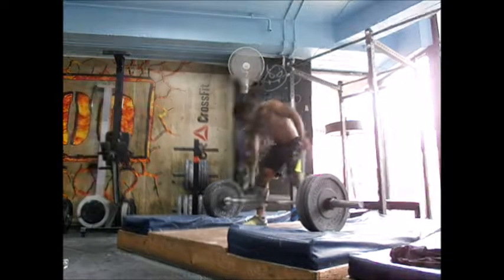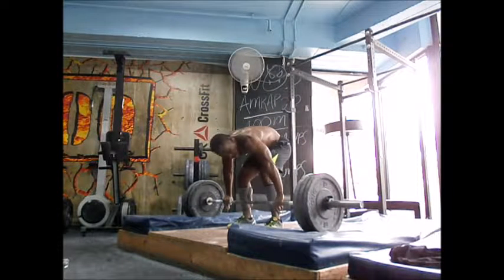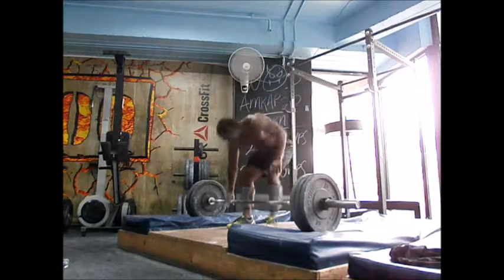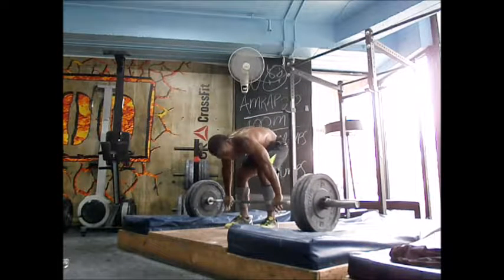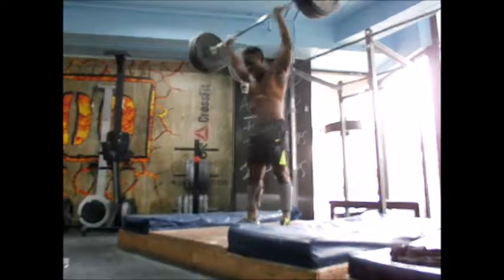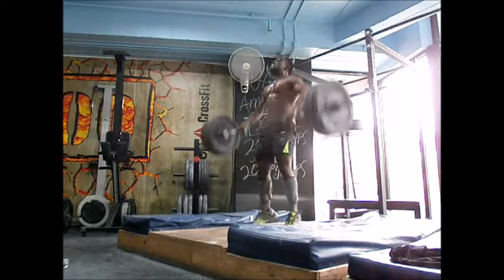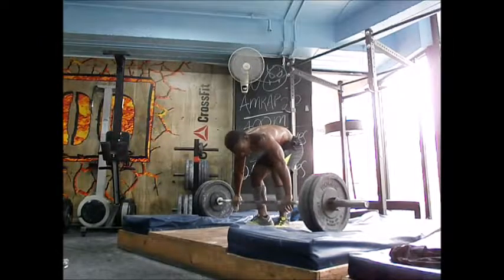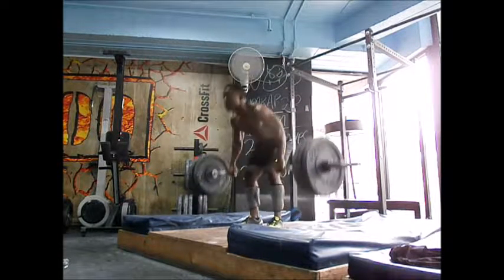Grace 30 Clean and Jerk | Crossfit Workout | Crossfit Benchmark Workouts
Grace 30 Clean and Jerk at 135 lbs 60 kg in 2:40 mins